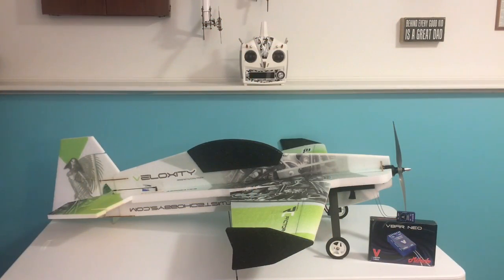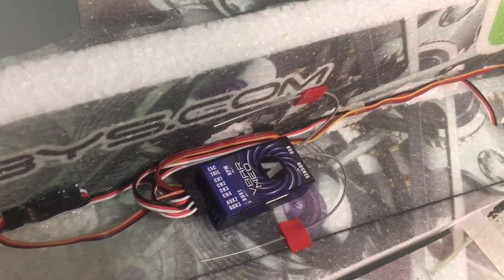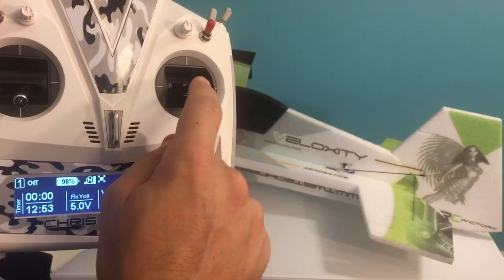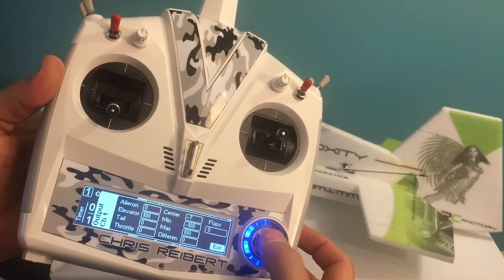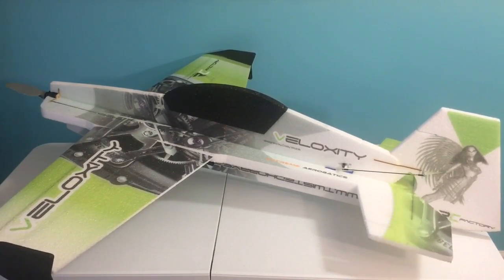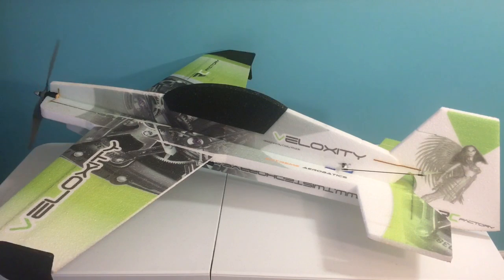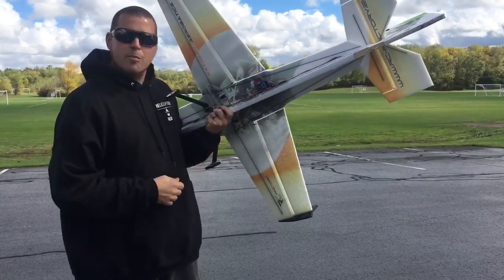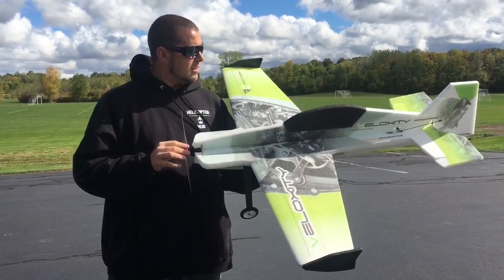Setting up the Mikado VBar NEO VBasic Receiver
Setting up the Mikado VBar NEO VBasic Video

Features:

. Easy setup via VBar Control Setup Wizard and clearly structured menus in VBar Control
. Using Presets and the Setup Wizard you get ready for flight quickly—for almost any application, like R/C-cars, boats, planes, jets, as a receiver for a multi-rotor flightcontrol, as a receiver for other flybarless systems
. Competition-ready since it does not use gyros
. 5 analog control functions and programmable switching functions
. 9 physical outputs (servo connectors)
. 3 parameter banks (flight modes/-conditions)
. 6 mixers with 5 inputs, differential mix, servo-throw adjustment, servo-travel limit
. expo, trims and multi-rate per parameter bank and control input
throttle channel with idle trim (via rotary knob) and throttle idle for each parameter bank
. innovative, self-learning trim concept without help of gyros (trim while you control the model), optional trim by means of rotary knobs, EDS dial on VBar Control
. Buddy-boxing ready, also cross-over-buddy-boxing ready (VBar Control together with a radio of a different brand)
. Model Sharing (bind and fly)
. Ready for VBar Control telemetry sensors or ­Kontronik® TelMe
. Event Log
. Macrocells offer freely programmable mixers, 7-point curves, sequencers e.g. for retracts